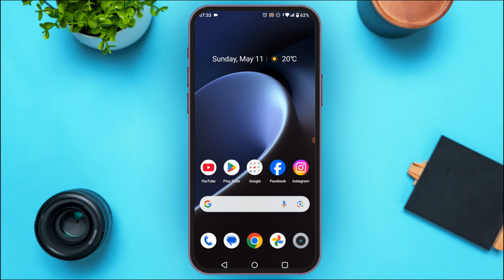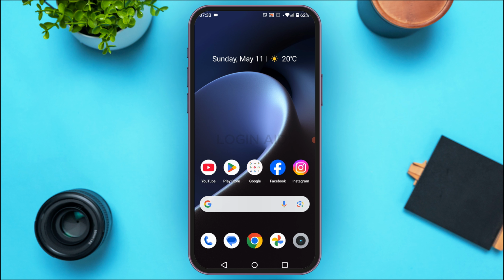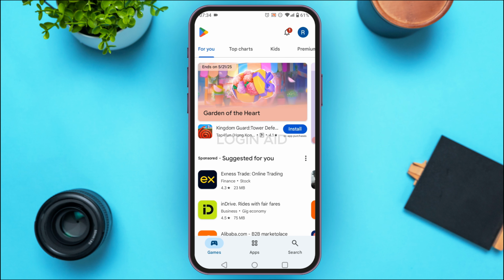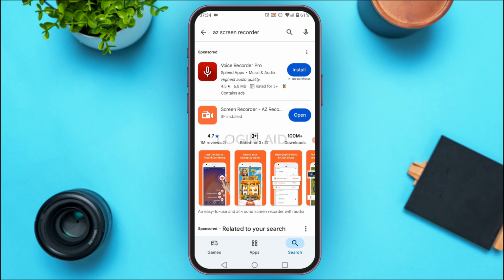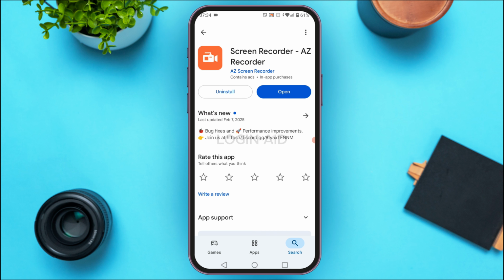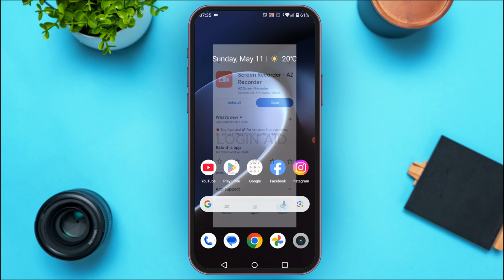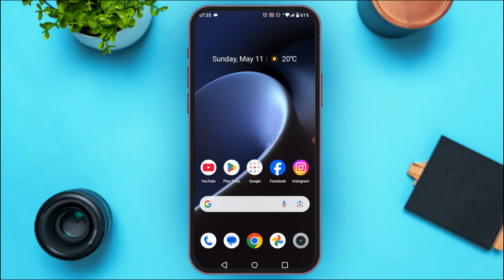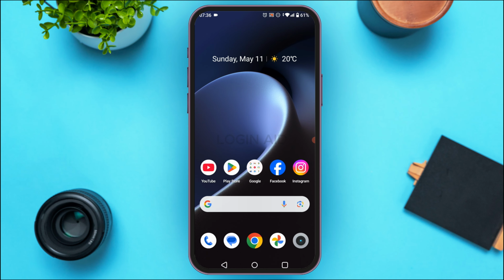How To Keep Screen Recording When Screen Is Off In Android 2025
Do you wanna keep the recording on even when screen is turned off on android? Here in this video we will guide you through simple steps so you can run screen recording even when screen is off. So make sure to watch this quick tutorial till the end and record freely on android.